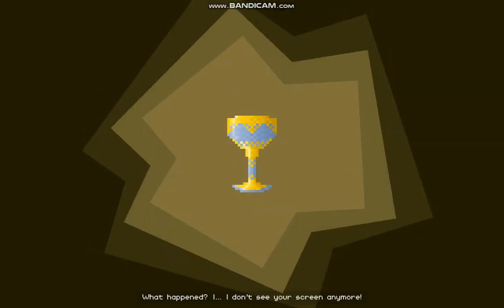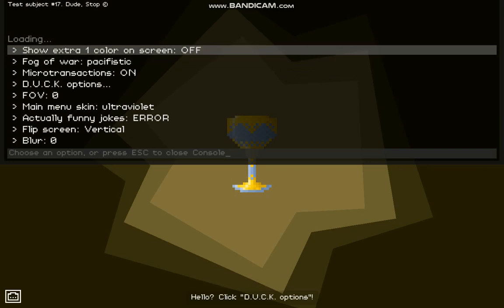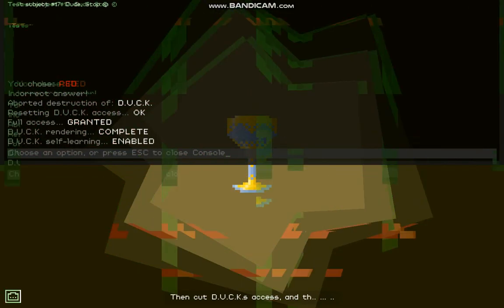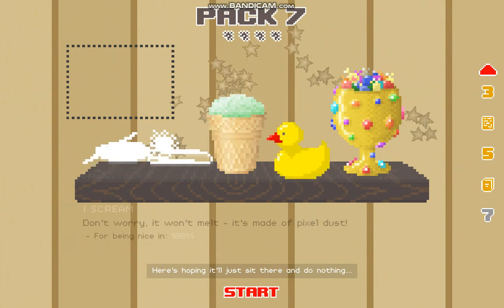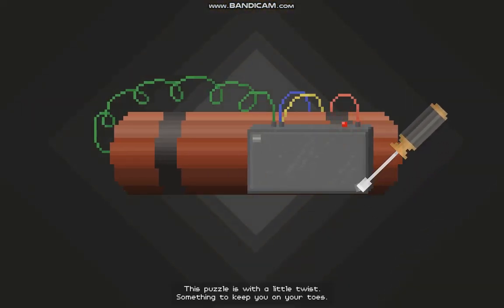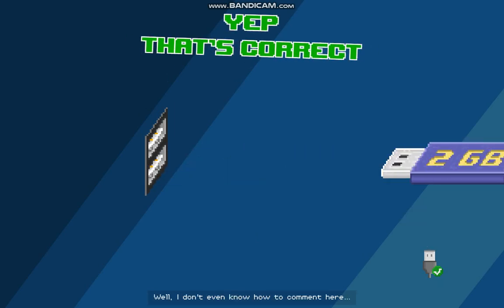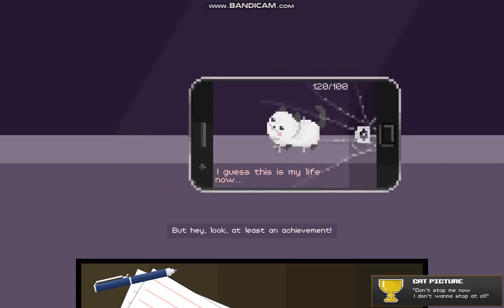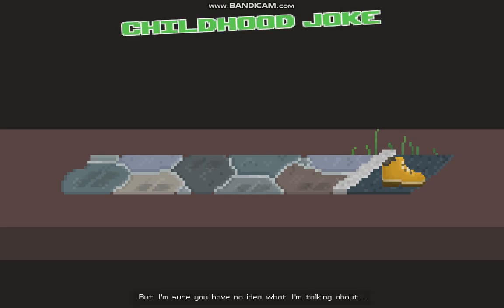Dude stop part 8